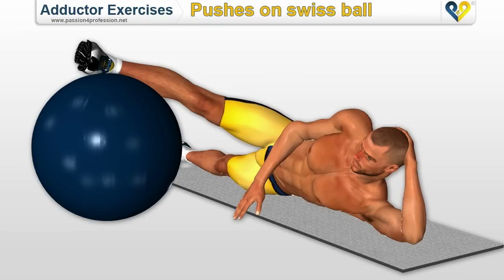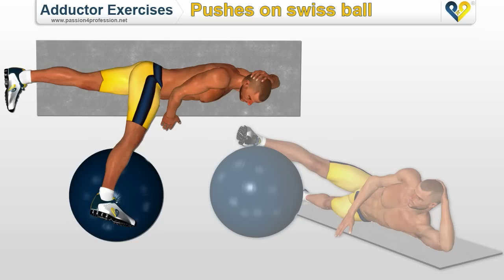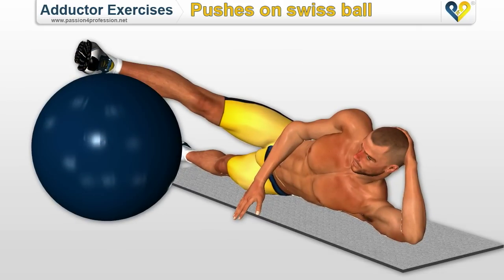Adductor exercises : Pushes on swiss ball for inner thighs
Many  adductor  exercises ( exercice inner thighs )  need gym machines  to be done in a correct way, for this reason, training legs at home is not easy. P4P has designed this adductor exercise to train the inner thigh, ideal for female workouts  or for those  who want to strengthen the adductor muscles.
Try this adductor exercises at home, add this exercise in your adductor workout and learn some new muscles exercises